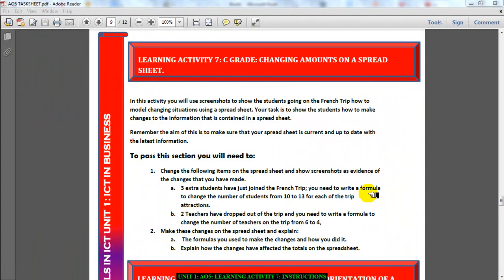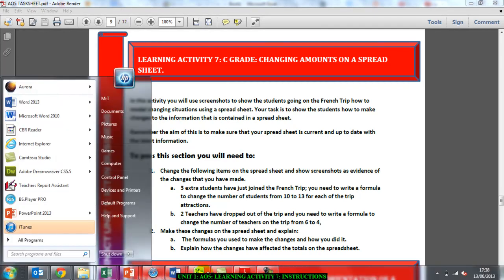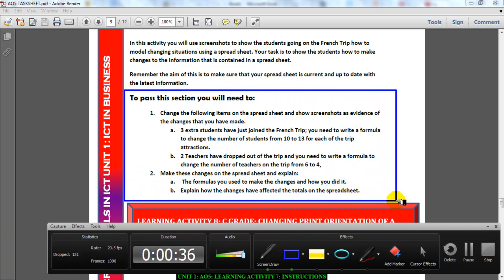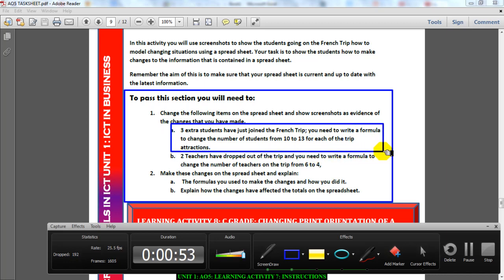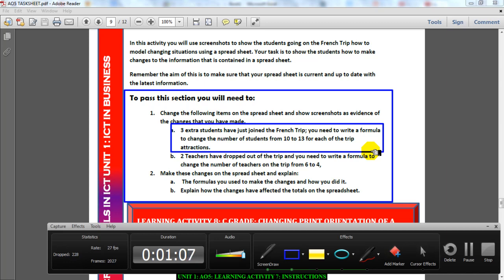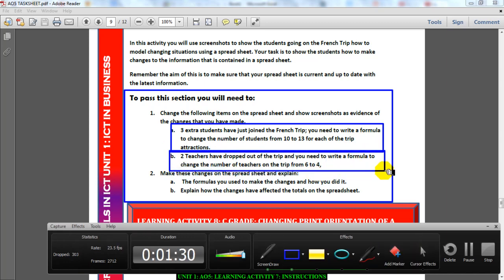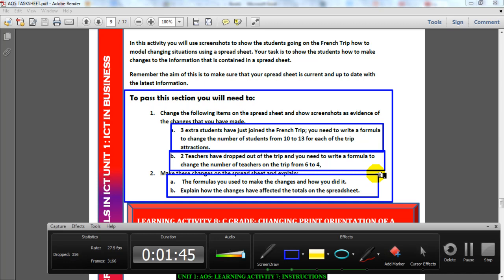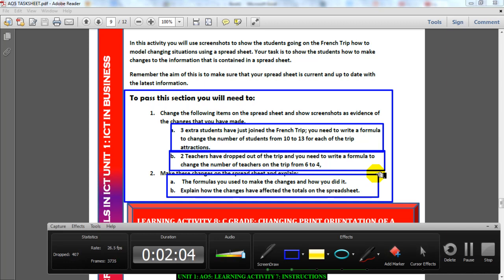UNIT 1 AO5 LEARNING ACTIVITY 7 INSTRUCTIONS